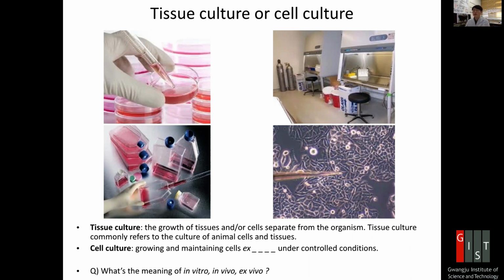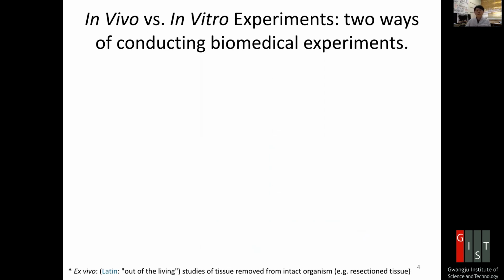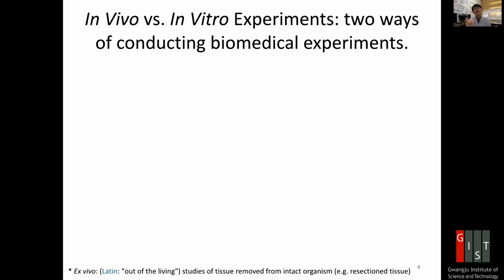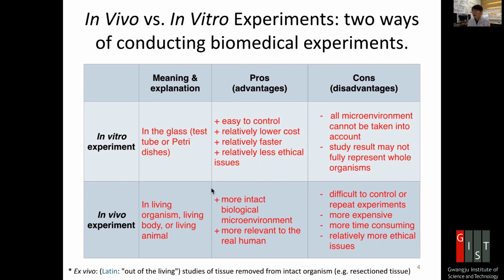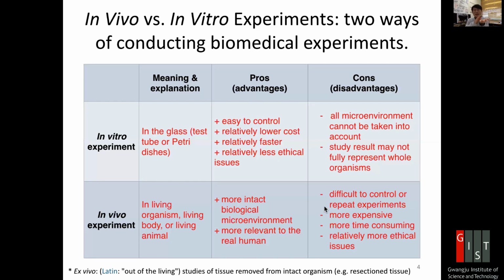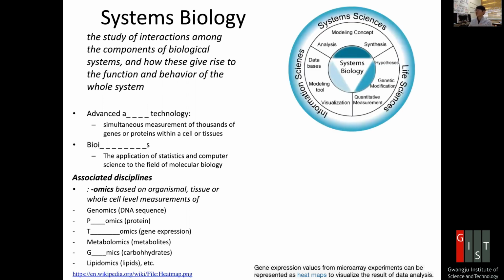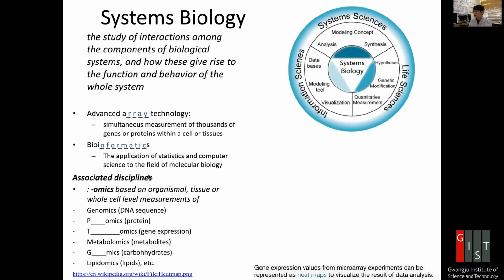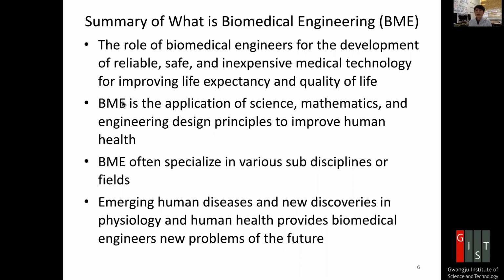2_5 What is BME: systems biology